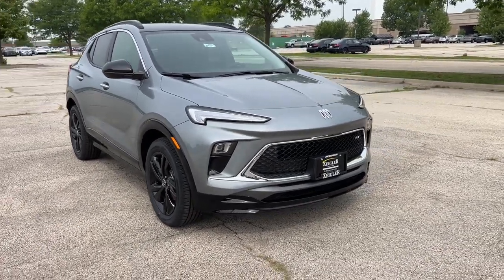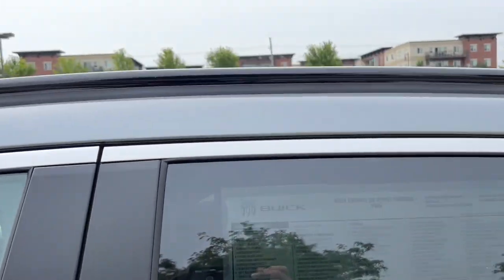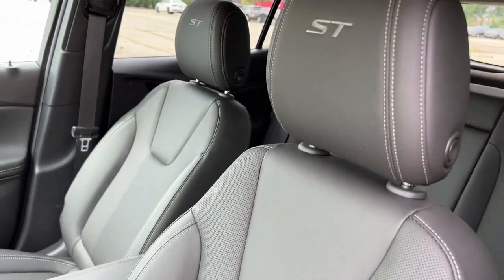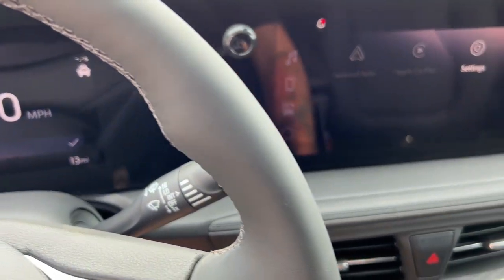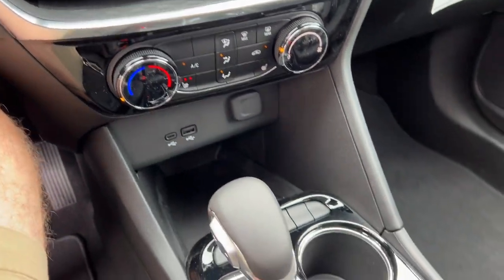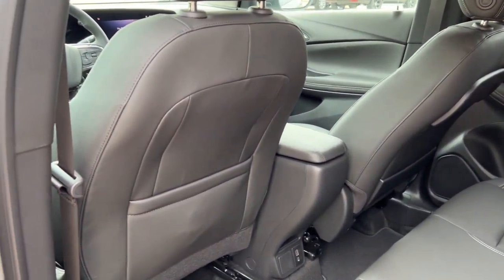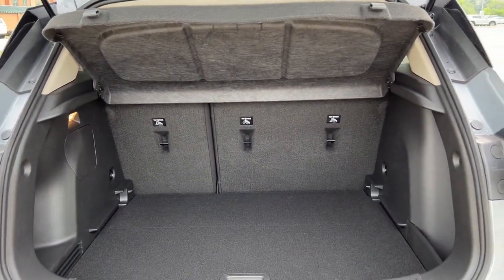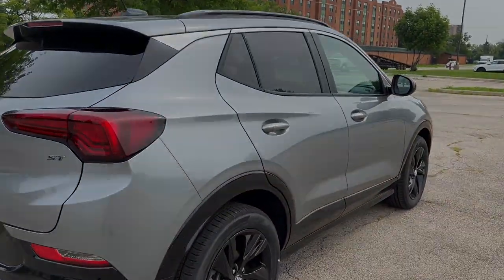2024 Buick Encore_GX Chicago, Lincolnwood, Skokie, Schaumburg, Arlington Heights B24021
Moonstone Gray Metallic New 2024 Buick Encore_GX Sport Touring available in Chicago, Illinois at Zeigler Buick GMC Cadillac. Servicing the Lincolnwood, Skokie, Chicago, Schaumburg, Arlington Heights, IL area.

Encore_GX Sport Touring
2024 Buick Encore_GX Sport Touring - Stock#: B24021

6900 N. McCormick Blvd

2024 Buick Encore GX Sport Touring Sport Touring 2-Way Power Driver Lumbar Control 8-Way Power Driver Seat Adjuster Black Exterior Mirror Caps Black Roof Package Black Roof Panel Black Roof Rails COMFORT PACKAGE Flat-Folding Front Passenger Seatback Heated Driver & Front Passenger Seats Heated Steering Wheel PREFERRED EQUIPMENT GROUP 1SD Rear Center Armrest Remote Vehicle Starter System. 29/31 City/Highway MPGbrAt Zeigler Buick GMC of Lincolnwood we take pride in treating our customers like family ensuring that your experience is one that you will never forget. Every vehicle has been through a multi-point safety inspection and professionally cleaned and disinfected for your protection. We are proud to service customers in Lincolnwood Northbrook Skokie Schaumburg Chicago and all surrounding Chicagoland areas. See dealer for complete details dealer is not responsible for pricing errors. Price may exclude certain taxes doc fee charges and/or fees. The value of used vehicles varies with mileage usage and condition. Book values should be considered estimates only. Some of our used vehicles may be subject to unrepaired safety recalls. Check for a vehicles unrepaired recalls by VIN FOR A GREAT EXPERIENCE.